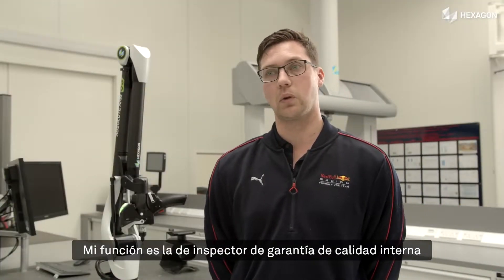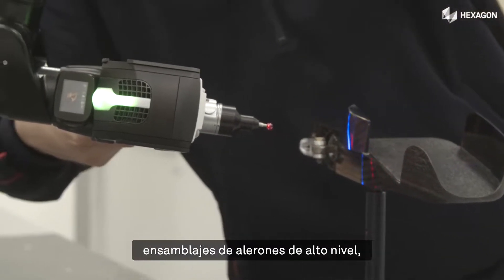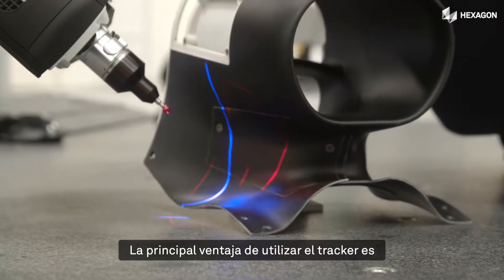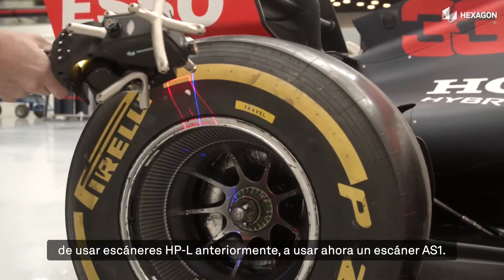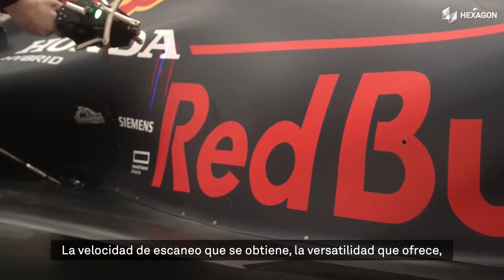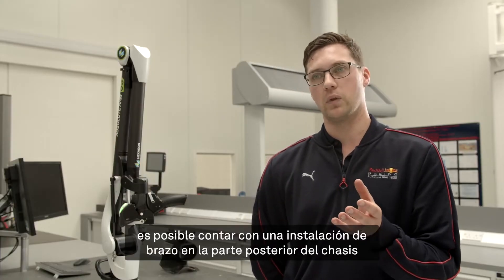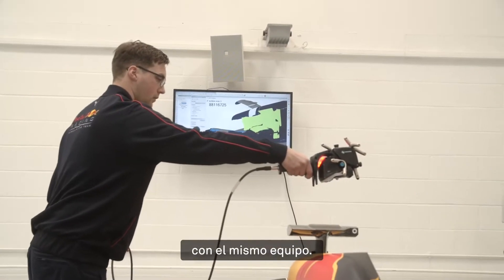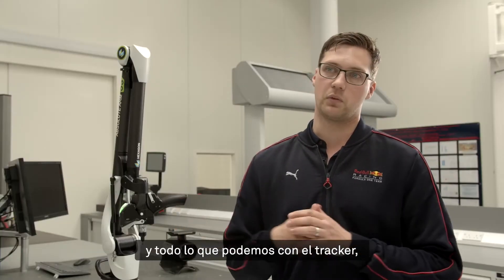Absolute Scanner AS1 Velocidad y flexibilidad en el control de calidad con Red Bull Racing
El año pasado conversamos con Craig Freestone, Inspector de garantía de calidad interna en Red Bull Racing. Nos explicó cómo el Absolute Scanner AS1, lanzado en 2021, había abierto nuevas posibilidades para la mejora de la productividad en los procesos de calidad establecidos en Red Bull Racing. Estas nuevas formas de trabajar se deben a la innovadora capacidad del AS1 para cambiar sobre la marcha entre la medición con un laser tracker y un brazo de medición portátil.